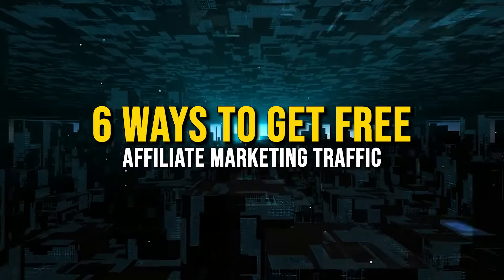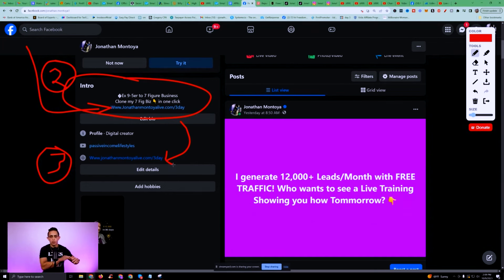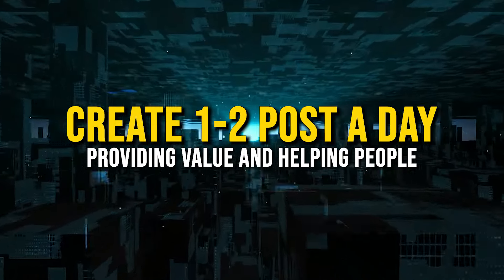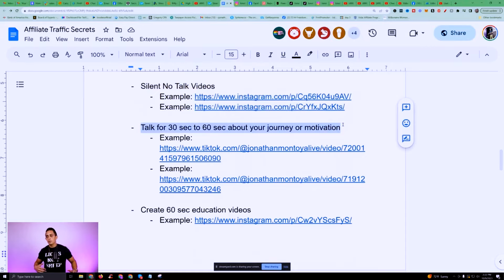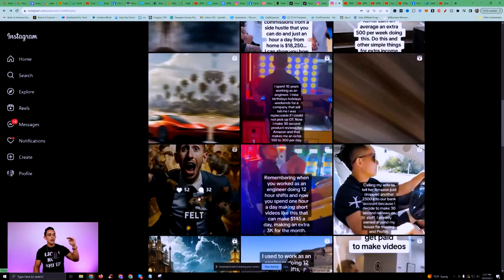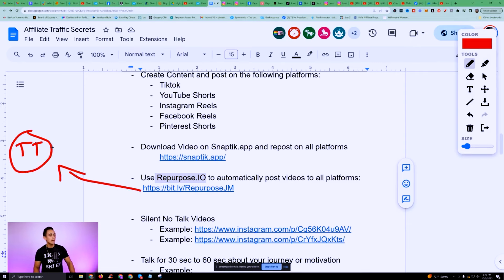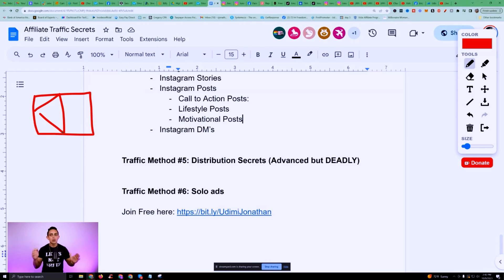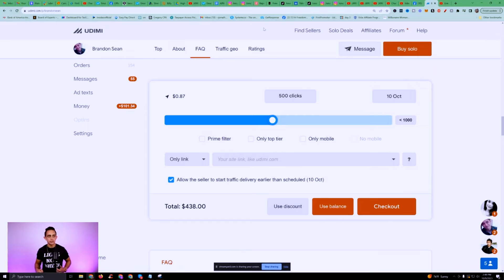12,000 Leads/Month - 6 Ways To Get FREE Affiliate Marketing TRAFFIC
12,000 Leads/Month - 6 Ways To Get FREE Affiliate Marketing TRAFFIC

WHAT'S THIS VIDEO ABOUT?
In this video, I'm going to spill the beans on six killer strategies I've personally used to rake in a whopping 487,000 email leads and drive FREE traffic to my affiliate marketing offers.

This content is part of my "Quit Your 9-to-5 Job" series, where I'm guiding you through the entire process of escaping the daily grind with affiliate marketing. If you've been following along, drop a "Quit My 9-to-5 Job" in the comments below! If not, you can catch up by visiting my YouTube channel and checking out the playlist.

Before diving into the tactics, I've prepared a handy checklist in the video description to keep you on track throughout the training. Learn how to leverage your Facebook profile to attract leads and direct them to your affiliate links. Optimize your profile and provide a clear value proposition.

Discover the power of short form videos on platforms like TikTok, YouTube Shorts, Instagram Reels, and Facebook Reels. From sharing your journey to educating your audience, there's a lot you can do here. These are gold mines! Craft compelling short videos that drive traffic directly to your affiliate products. If you're starting from scratch, focus on sharing your journey.

Find groups where your ideal audience hangs out and become a valuable member. Don't spam; provide value, and people will naturally gravitate toward you. It's not just a video-sharing platform; it's a traffic goldmine. Create content that educates and provides value, driving traffic to your affiliate links over time.

Need a quick traffic boost? Consider buying solo ads. However, remember that building your ecosystem is key for long-term success. If you want a deep dive into these methods, check out my "Freedom Accelerator" program. It's like a treasure trove of knowledge, offering in-depth guidance on all these strategies and more.

Now, it's time to take action and supercharge your affiliate marketing game. Drop a comment if you're excited about these tactics!

KEY MOMENTS IN THIS EPISODE
00:00 12,000 Leads/Month - 6 Ways To Get FREE Affiliate Marketing TRAFFIC
02:06 What is Facebook Organic Marketing and How Does It Work?
05:48 How To Grow Your Facebook Profile for Affiliate Marketing
11:27 Different Types of Short Videos You Can Create Today
19:24 How To Get Affiliate Leads from Instagram
23:28 How To Get Leads Automatically with YouTube
26:52 How To Distribute Your Content for Affiliate Marketing
30:08 How To Get Traffic for Affiliate Marketing with Paid Ads